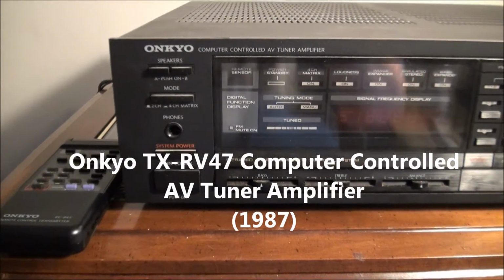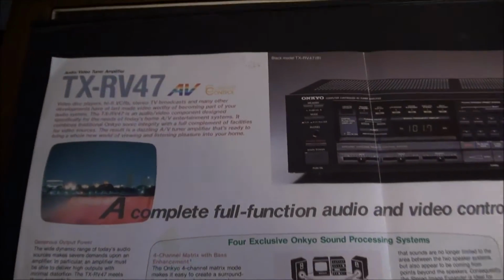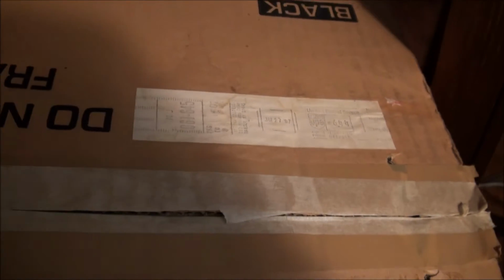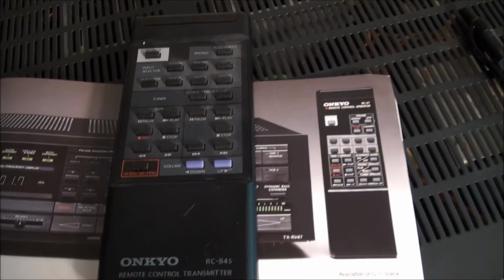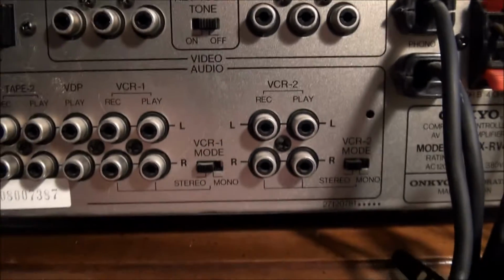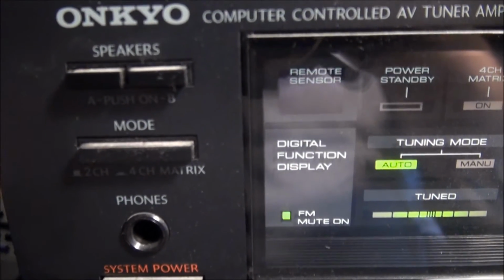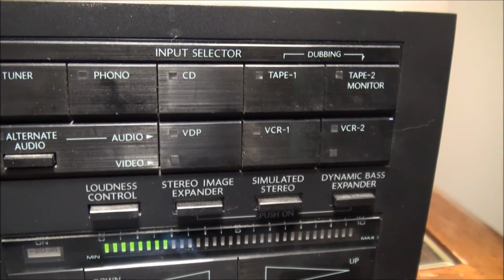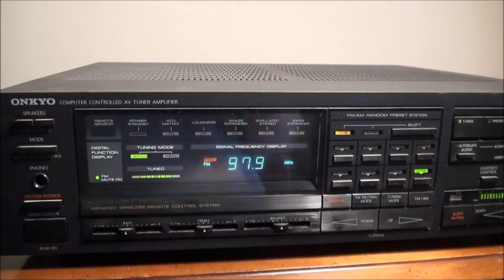1987 Onkyo Receiver TX-RV47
Looking at the features of the TX-RV47, not the performance. It was a pricey $500 piece of equipment when I bought it in 1987. It had a lot of the most current features for the time, including "Computer Control." Now it's seriously outdated.
This is just a 'visual' tour of the unit and features. You won't really hear it operate at volume. One of the reasons I had it out of its home is the speakers - DA PS-6's - have gone bad.